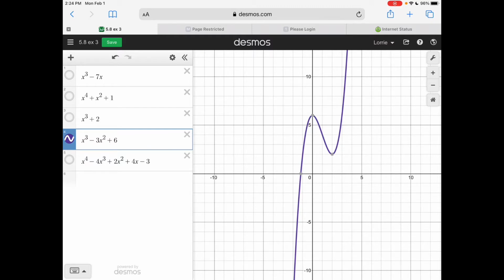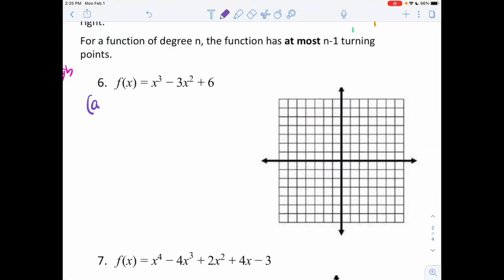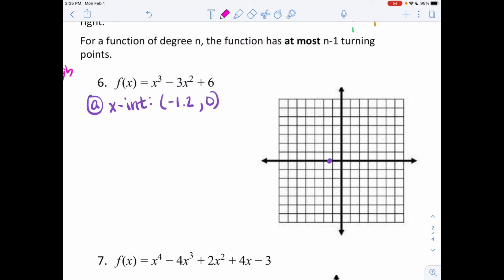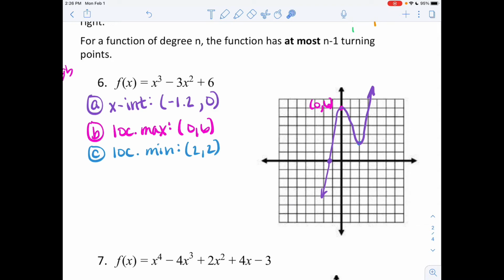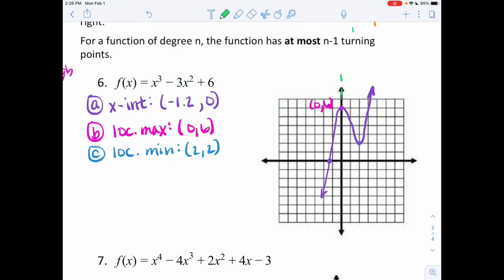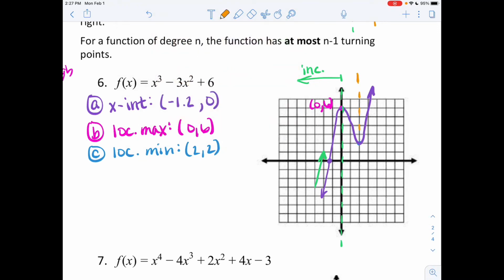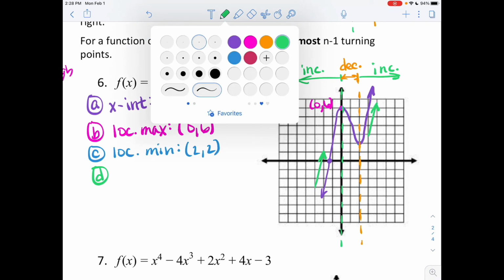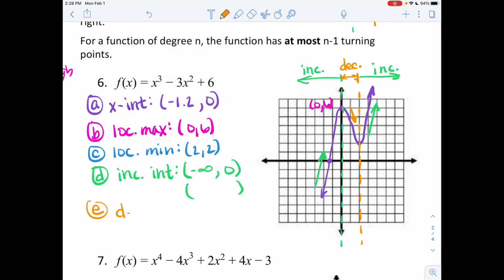Lesson 5.8 PreAP Part 4